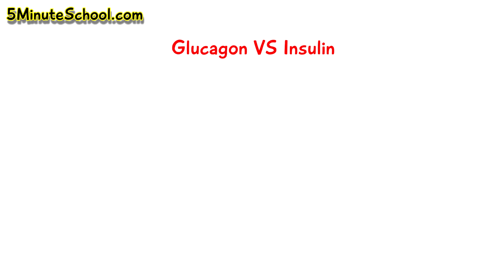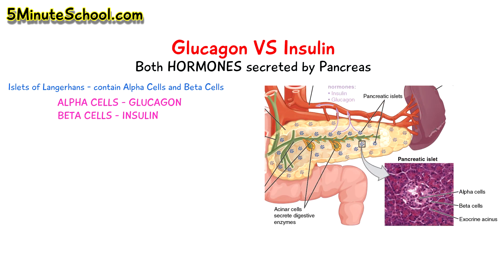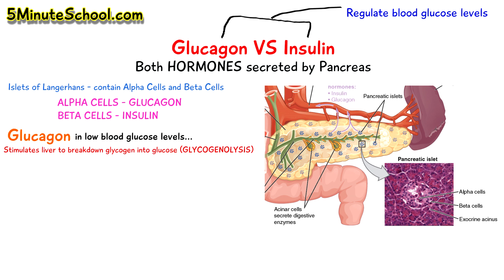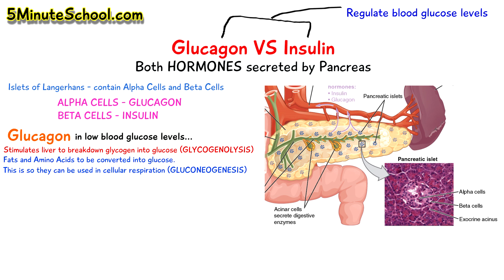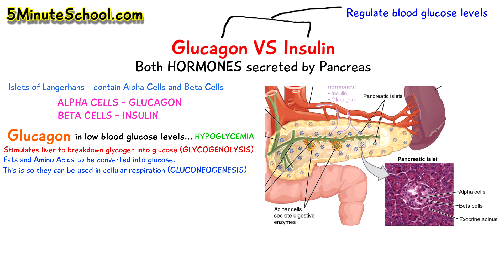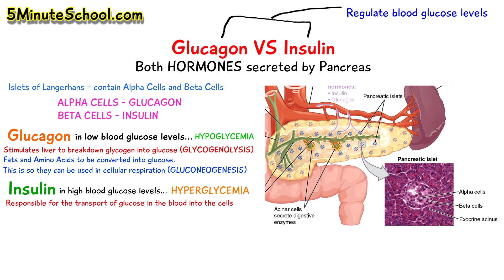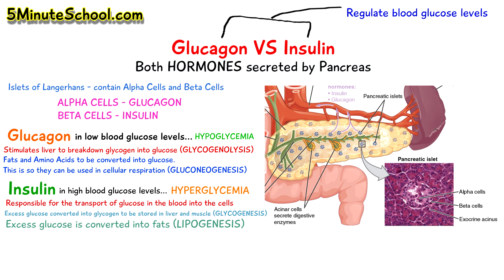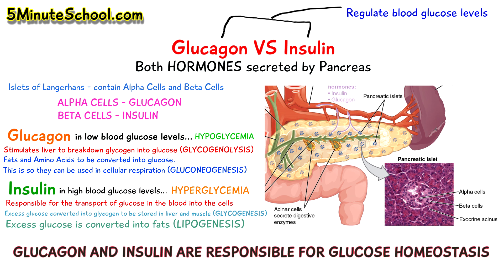Insulin Vs Glucagon - GLUCOSE HOMEOSTASIS - EXPLAINED IN 2 MINUTES